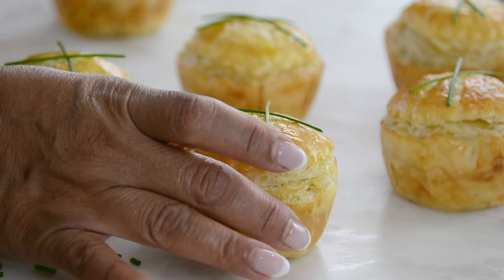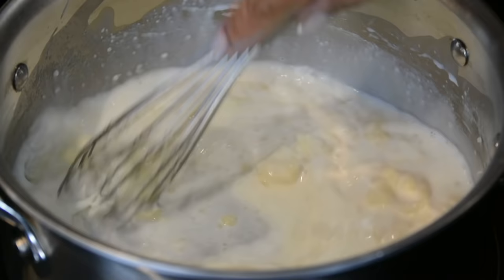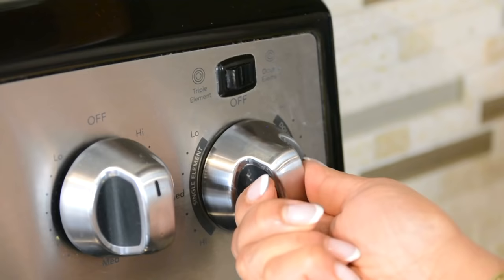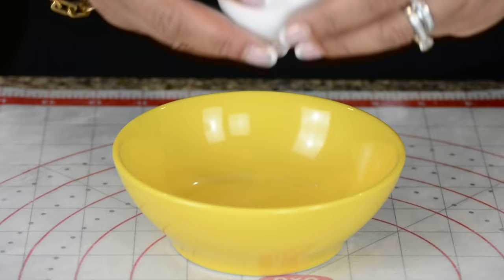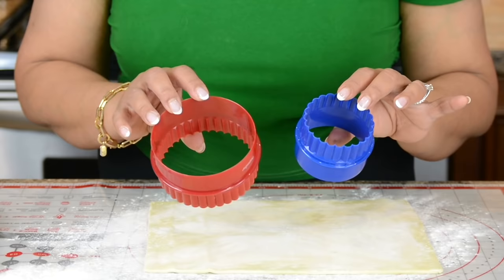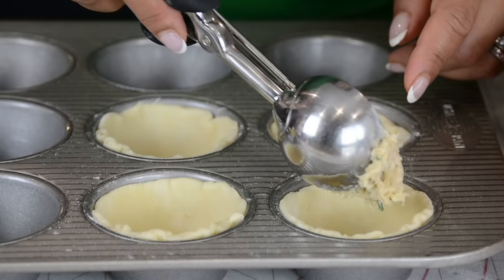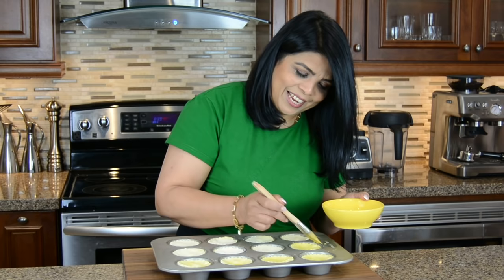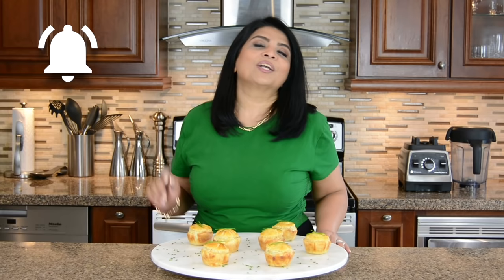The FLAKIEST Chicken Puff Patties | Comfort Food Favourites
These Chicken Puff Patties are flaky and loaded with a creamy chicken filling! Easy to prepare ahead, these Chicken Puff Patties are simple yet delicious. These Chicken Puff Patties are my favourite appetizer, and I'm sure you are going to love them as well!

Cookie Cutters (CAD)
Cookie Cutters (US/Global)